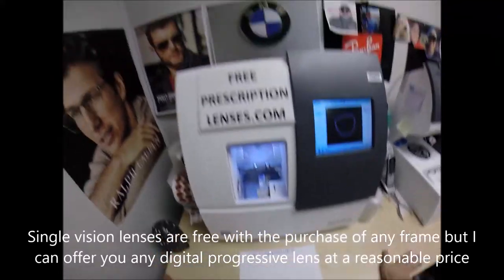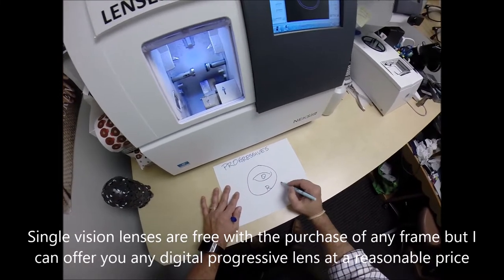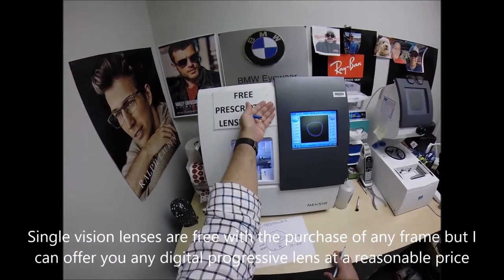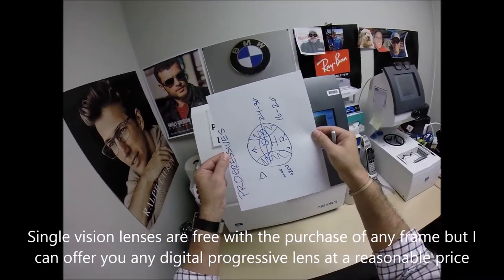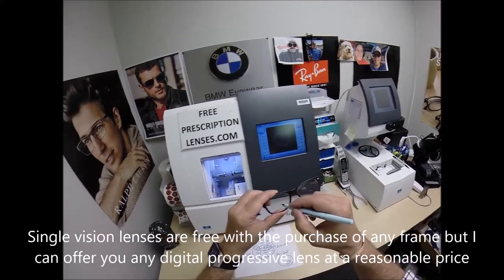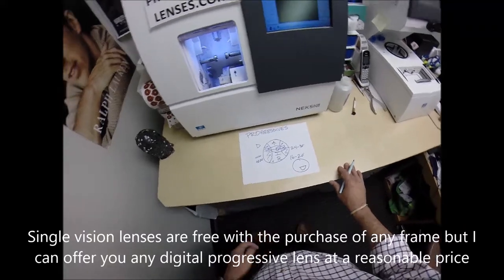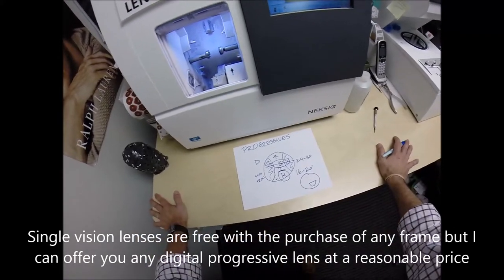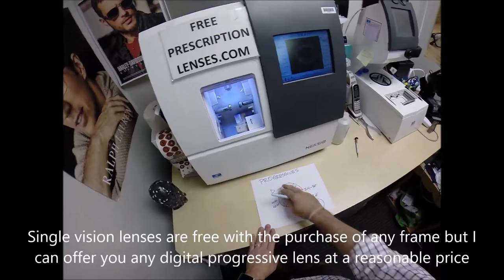How to use a progressive no line bifocal for the first time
Follow these instructions to quickly learn how to use your progressive lenses for the first time.